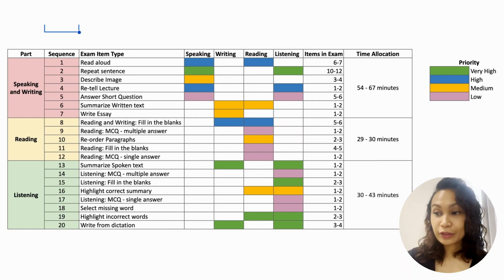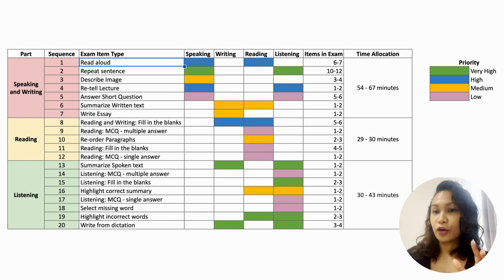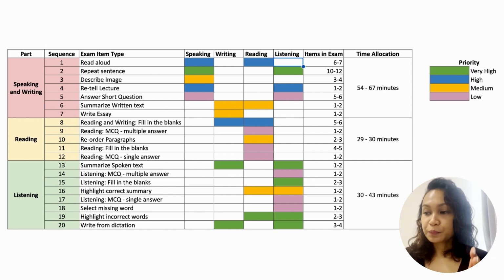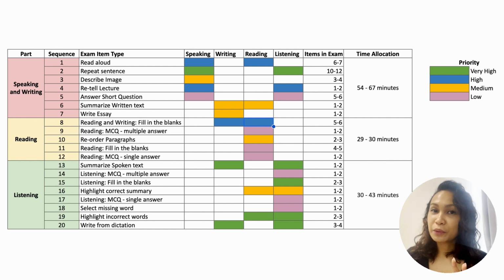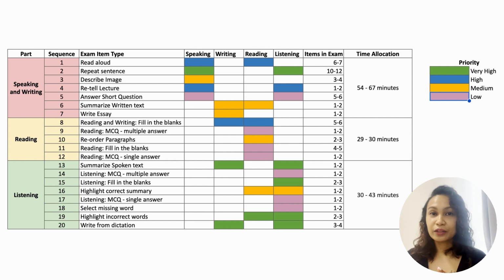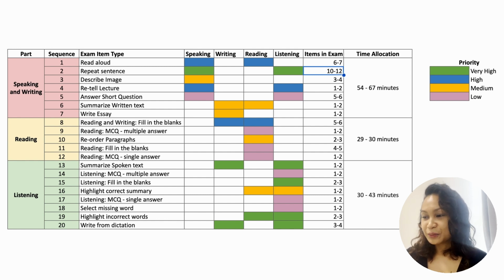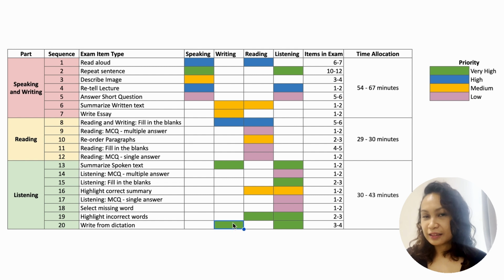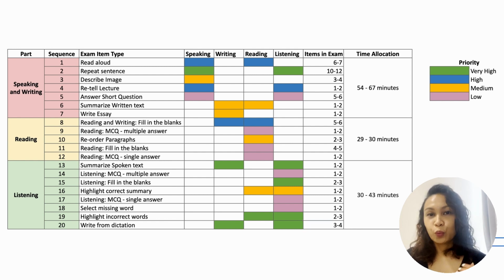PTE Secrets Nobody Tells You in less than 20 Minutes!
I am A Filipino working overseas and I am not an English native speaker so I am sharing guides and tips on how I got Superior score in my PTE exam as one of the requirements for getting Permanent Residency in Australia.